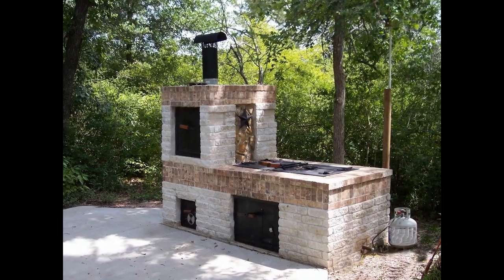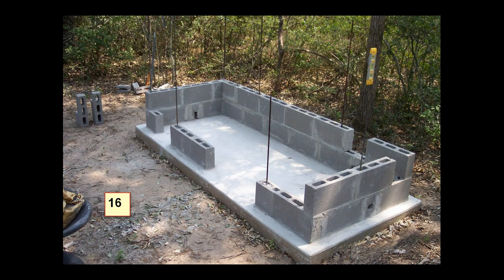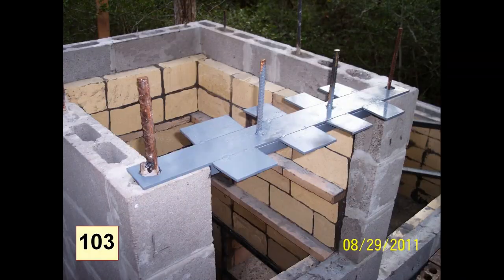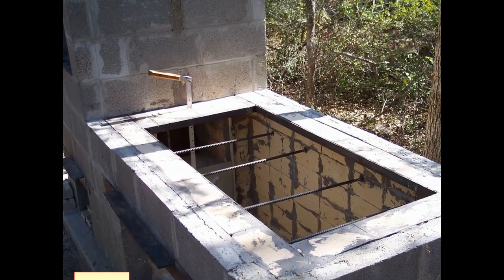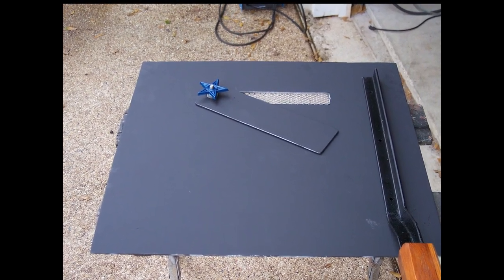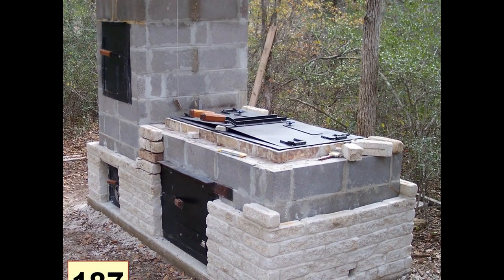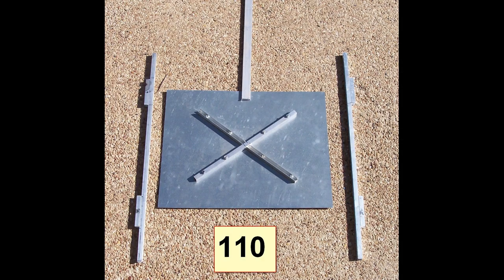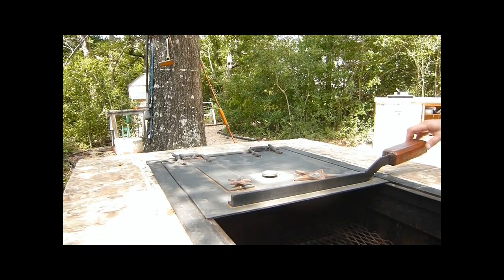Building a Brick BBQ Smoker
This video shows how an individual with no masonry or sheet metal skill ("Joe Novice") was able to build the brick BBQ / Smoker seen in the video.  A DVD is available that contains not only this video, but the following:

1.  AN 87 PAGE DETAILED CONSTRUCTION NARRATIVE WITH  122 FULLY ANNOTATED PHOTOS IN PDF FORMAT
2.  A High Definition Photo Gallery (over 260  photos) of every step (and misstep)
3.  A list of "Do's and Don'ts" learned from this one year journey of construction
4.  A chronological list of materials purchased, including costs and vendors used
5.  A list of all the main dimensions of the design